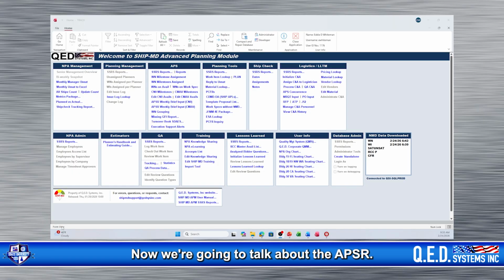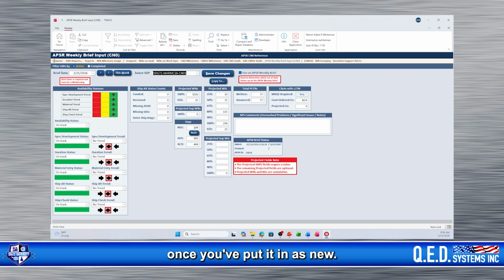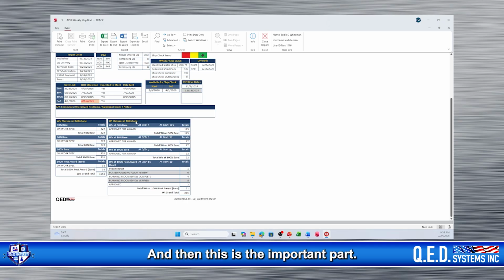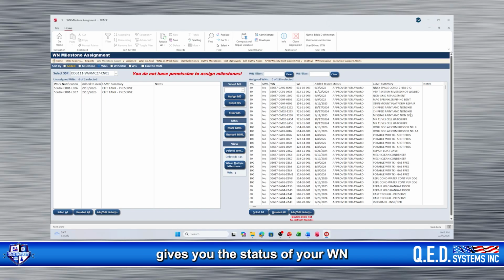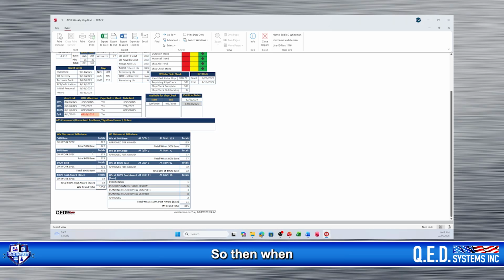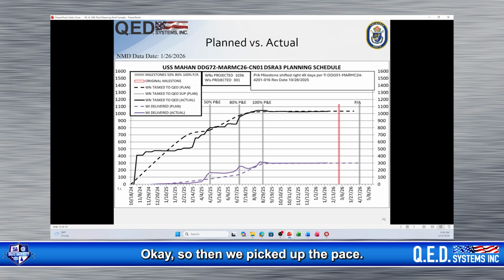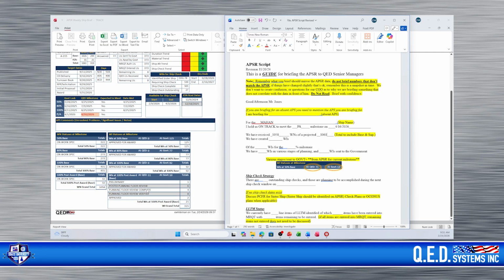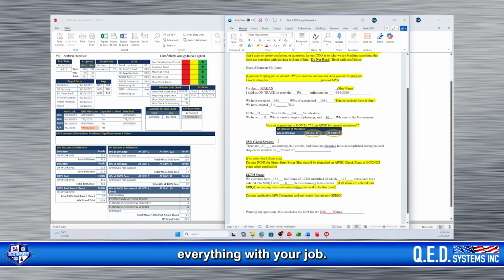SDAES 3.4.2.10a - APSForms APSR, Planned vs. Actual Chart, & APSR Script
J26-054-VIDEO-SDAES-3.4.2.1-APSForms-APSR-v1
video produced by Jeff “JP” Miller
Sr. Instructional Systems Designer
QED Systems Inc